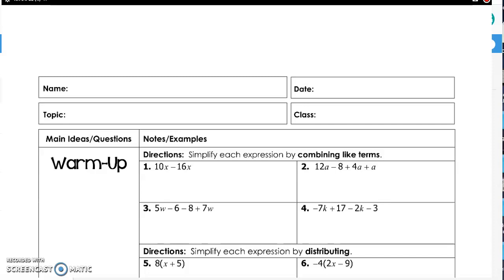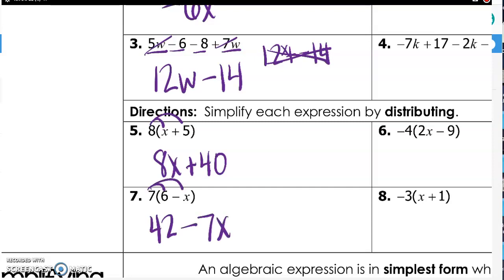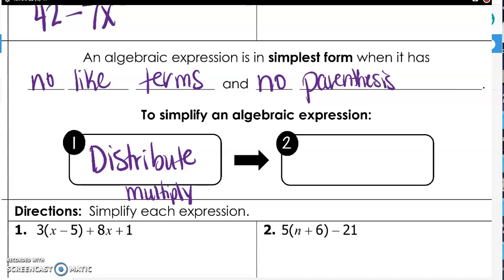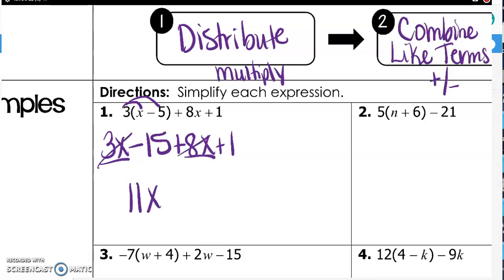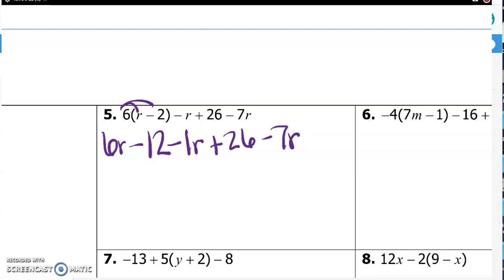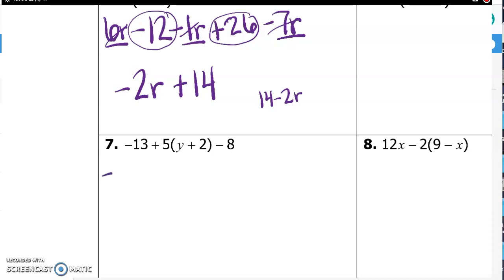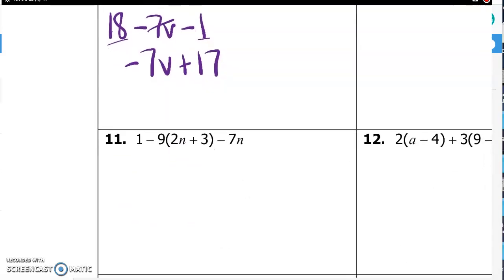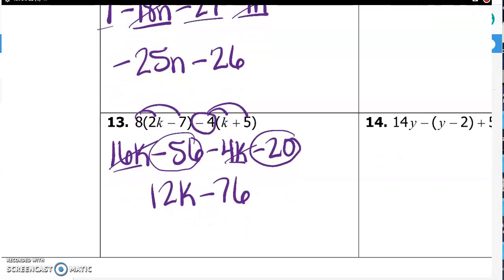Page 2-6&2-7 Notes ODDS (PreAlg)